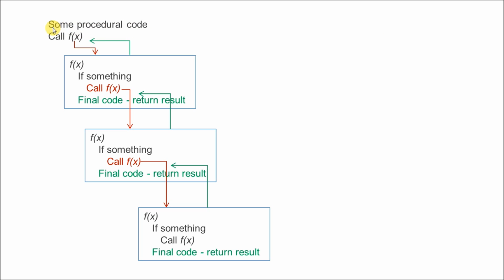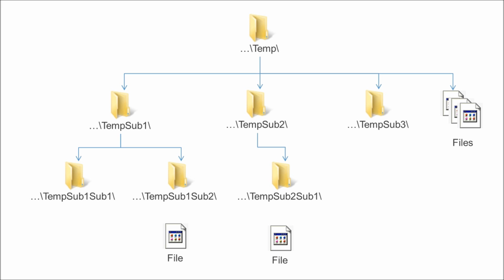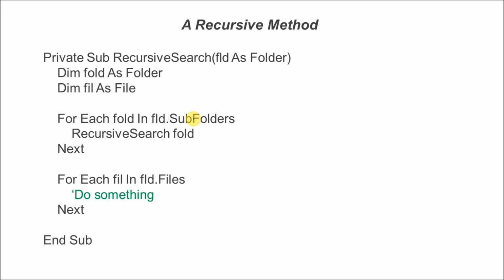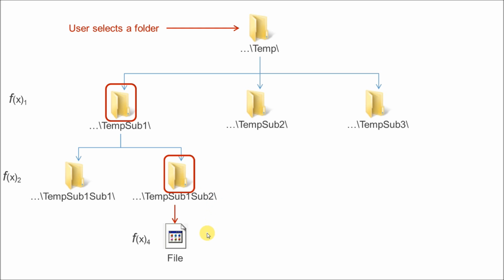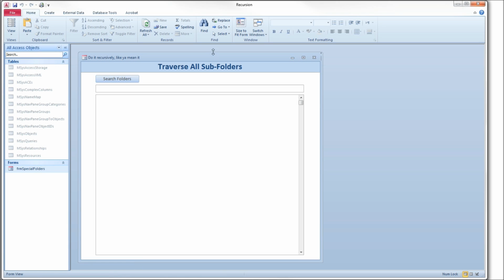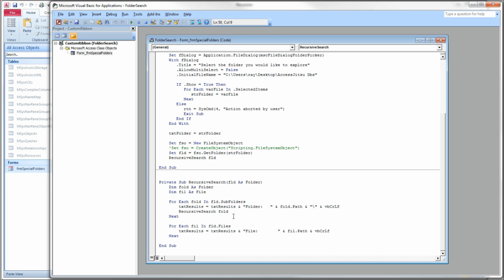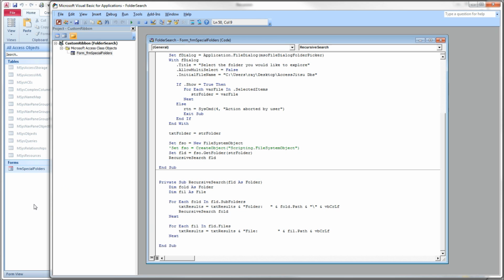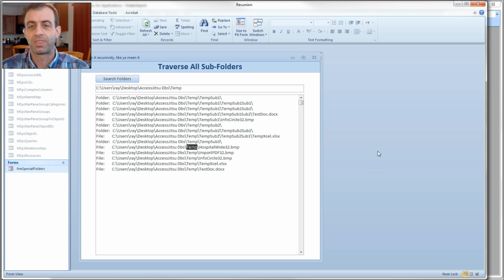Recursion in Microsoft Access VBA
Traverse a Folder Structure

A recursive process is a process that calls itself however many times it needs to in order to complete its task.

In this video we will describe recursion and talk through several graphics aimed at illustrating recursion.  Then we will examine VBA code that will traverse a folder structure and locate all sub-folders and files within.